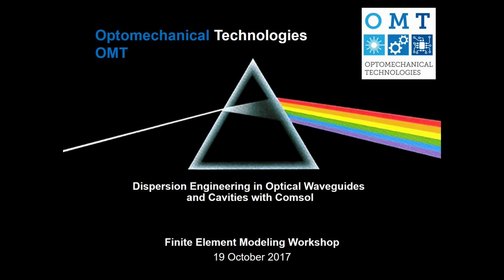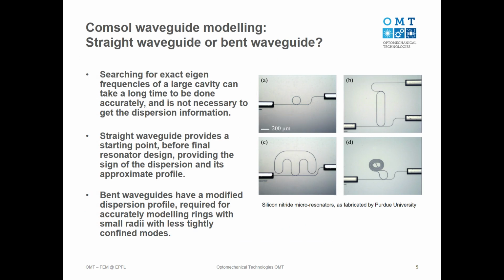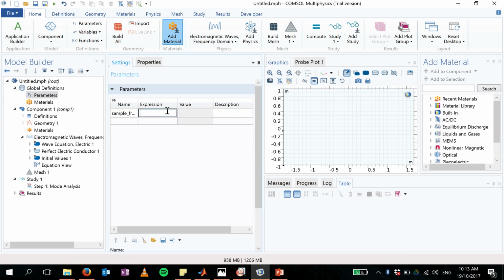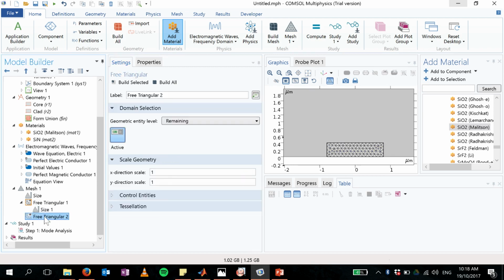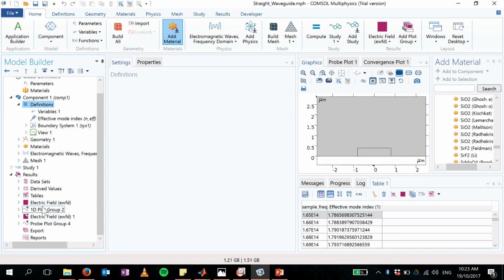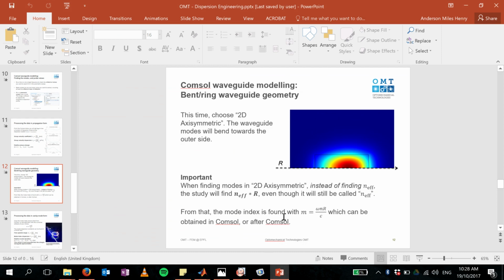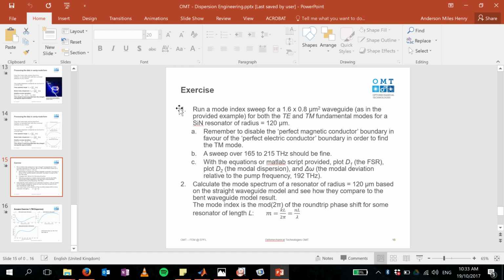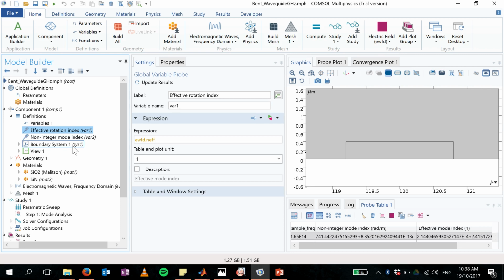COMSOL simulation tutorial: Dispersion Engineering in Micro-ring Resonators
COMSOL tutorial for dispersion engineering in micro-ring resonators.